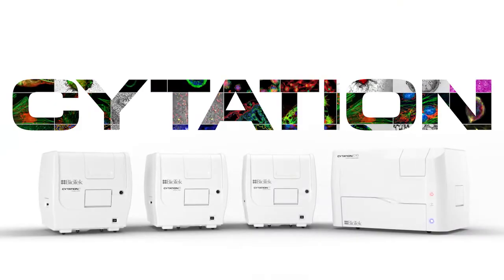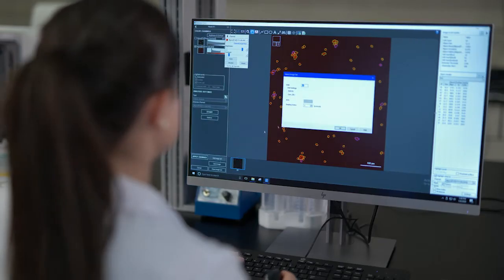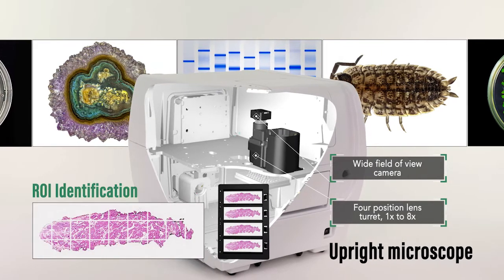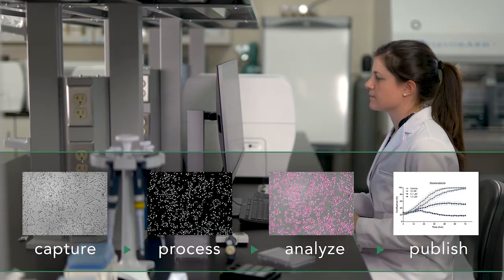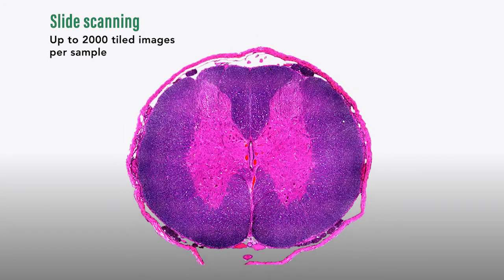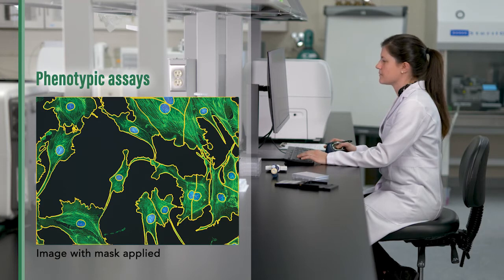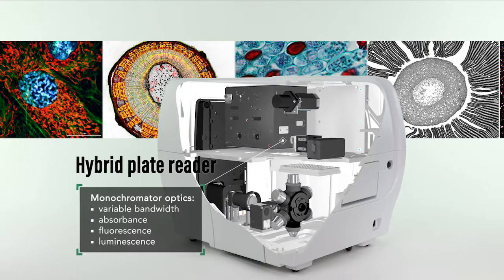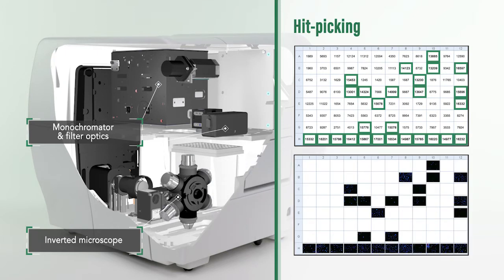BioTek Cytation Cell Imaging Multi Mode Plate Readers | Ready For Any Assay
BioTek’s Cytation Cell Imaging Multi-Mode Readers are the most advanced microplate readers on the market, delivering performance, versatility and reliability in a unique, patented design. And now with Cytation C10 with confocal imaging you can do even more. Cytation combines automated digital upright and inverted widefield microscopy with multi-mode detection to capture both quantitative data and phenotypic information on a single platform. Cytation’s modularity and upgradability provides the ability to expand the system as your laboratory’s applications increase. Cytation is truly ready for any assay.

Cytation 1 - Digital microscopy and essential multi-mode microplate detection

Cytation 5 - Powerful imaging & microscopy and advanced multi-mode detection

Cytation 7 - Upright and inverted cell imaging plate reader, enabling a wide range of applications

Cytation C10 - Spinning disk confocal microscopy with multimode detection